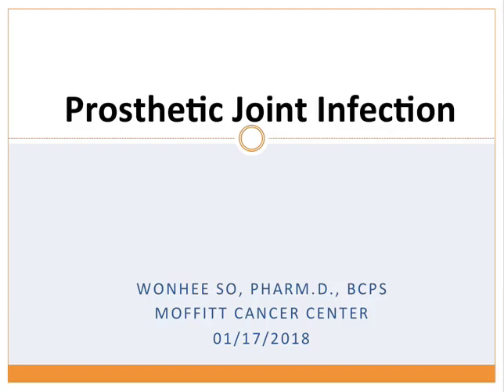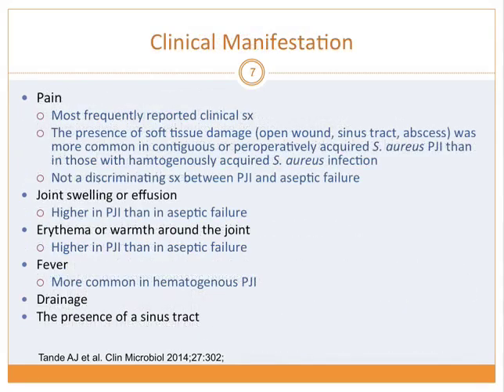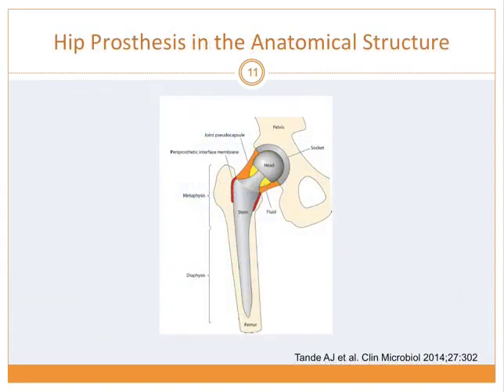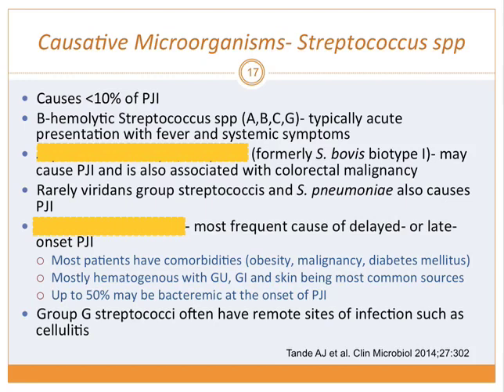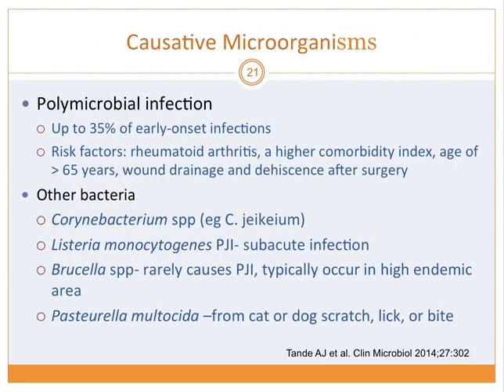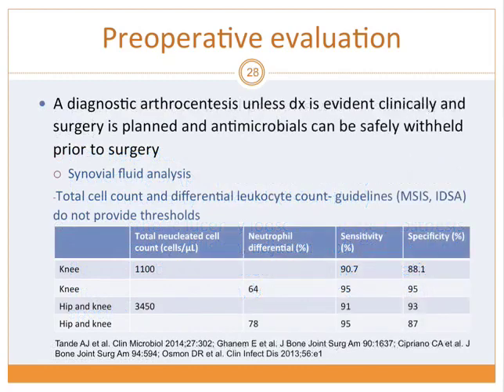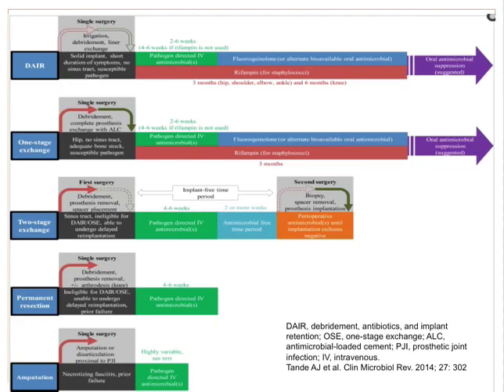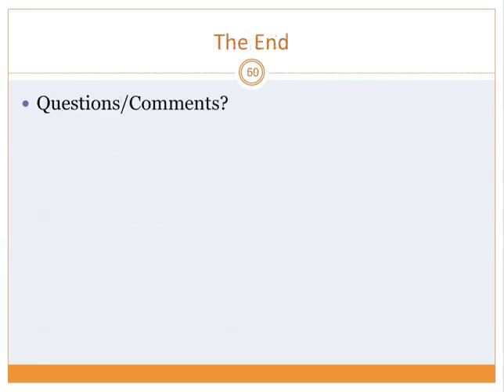Prosthetic Joint Infection -- Won Hee So, PharmD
Dr. So reviews prosthetic joint infections, focusing on epidemiology, risk factors, classification, pathogenesis, and responsible microorganisms. The also discusses pre-operative evaluation. She touches upon the distinction between operative strategies, including singe stage and two stage procedures. Lastly, she discusses prevention in these patients.